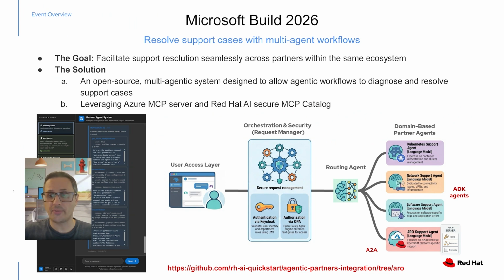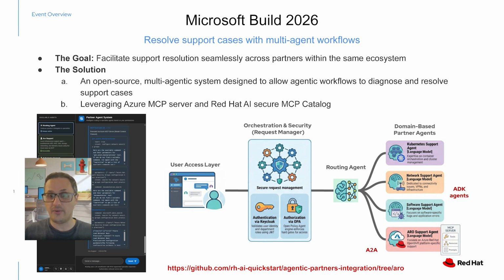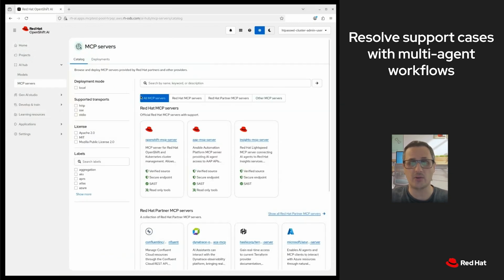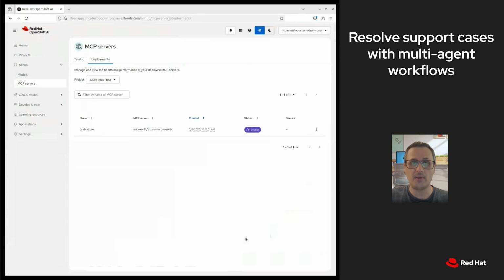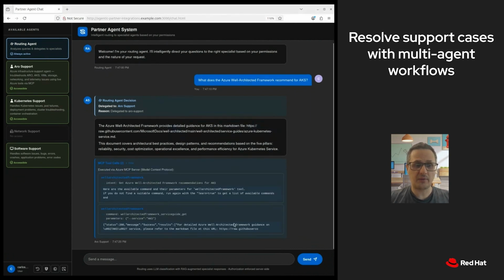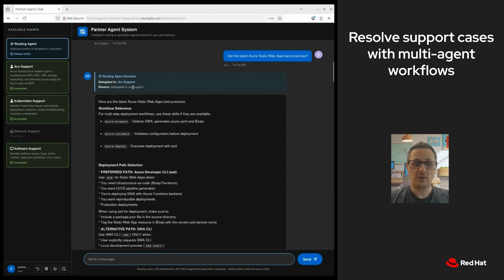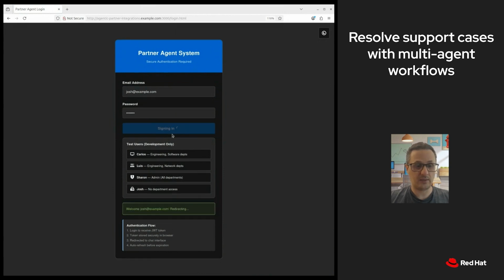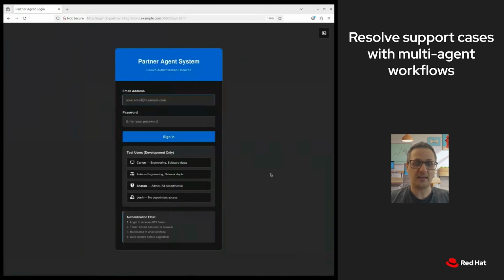Resolve support cases with multi-agent workflows | ODSP915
See how a multi-agent system diagnoses and resolves support cases across partner ecosystems. This demo showcases the Agentic Partners Integration AI quickstarts, built on Azure and Red Hat OpenShift AI (ARO) with MCP and open-source components. Learn how agents share context, orchestrate actions, and automate resolution. Leave with a reference architecture and patterns to build your own agentic workflows.

𝗦𝗽𝗲𝗮𝗸𝗲𝗿𝘀:
 * Carlos Camacho

ODSP915 | English (US) | Agents & apps

Chapters:
0:00 - Introduction by Carlos and Sharon from Red Hat
00:00:05 - Overview: Deploying MCP server from MCP catalog
00:00:50 - System architecture overview: Multiple layers explained
00:02:11 - No Custom Code Required — Direct Deployment from MCP Catalog
00:03:00 - Routing agent detects intent and delegates to Azure support agent
00:03:39 - Routing and execution of MCP tools for new query
00:03:51 - Output generated as markdown file with Azure web app best practices
00:04:13 - Audit logging implemented using OpenTelemetry to track application events
00:05:10 - Josh’s lack of department membership prevents agents from responding